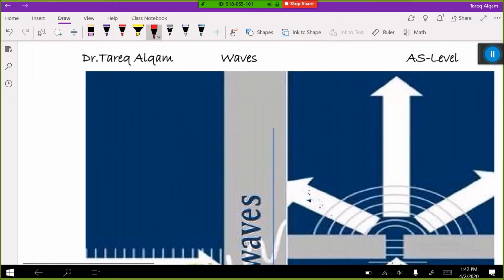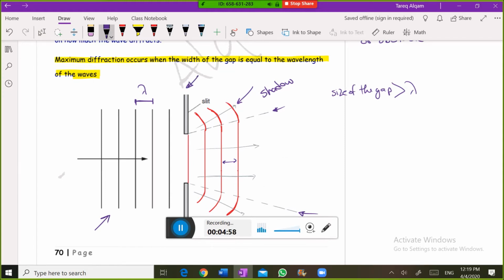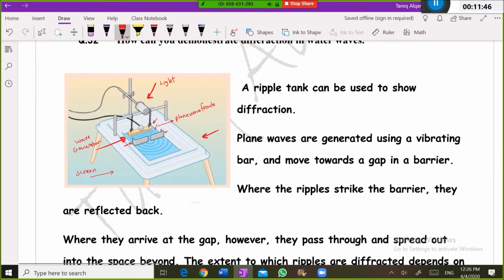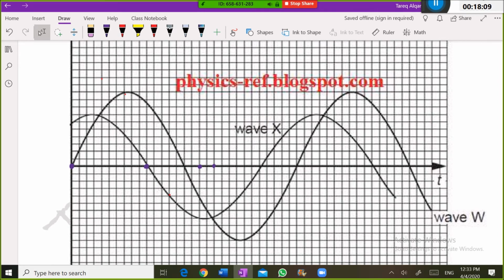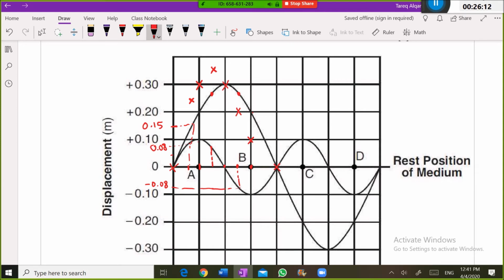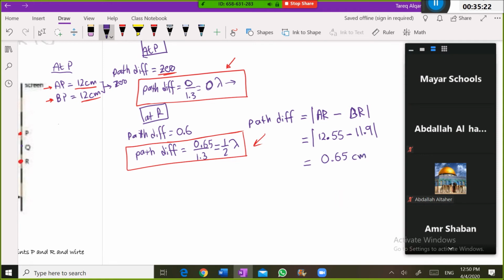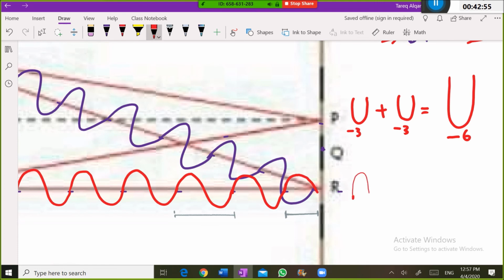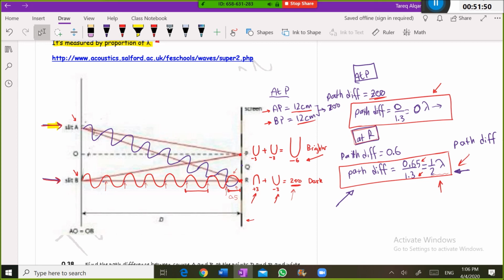A-Level Physics 9702 behavior of waves - part 1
Reflection, Transmission, super position principle, path difference
A-Level Physics
Cambridge ( CIE )